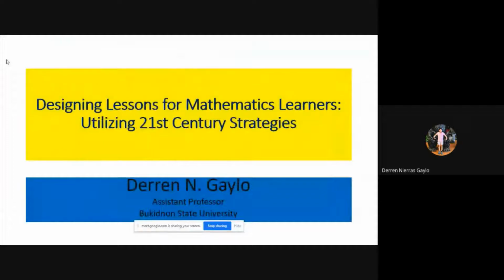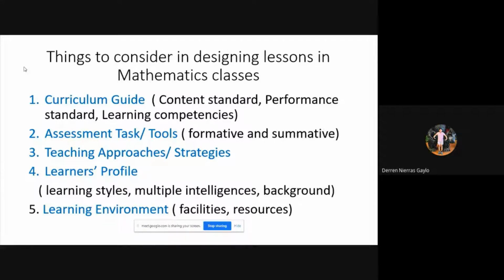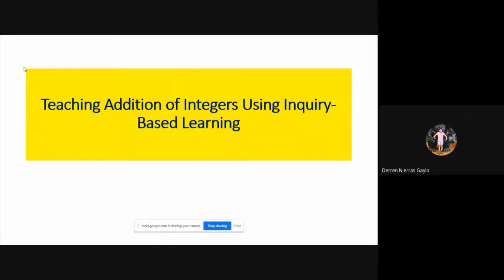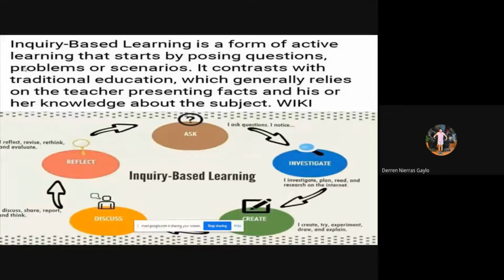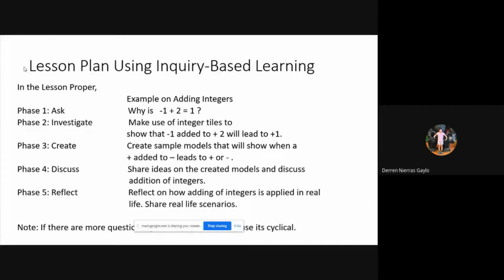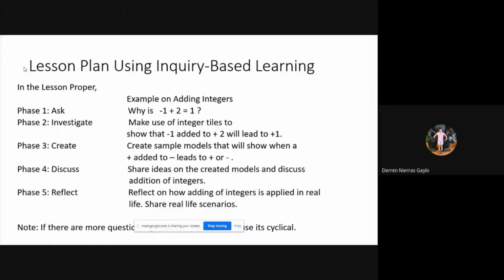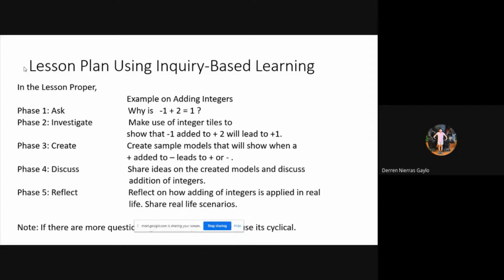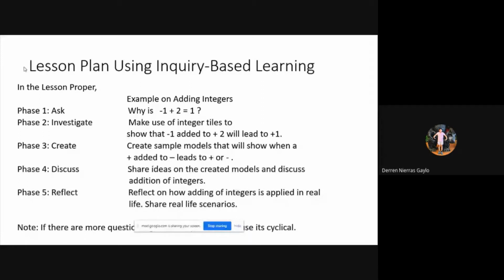How to Design Lessons using Inquiry based Learning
Principles and Strategies in Teaching Mathematics